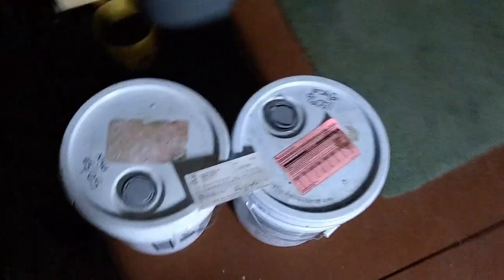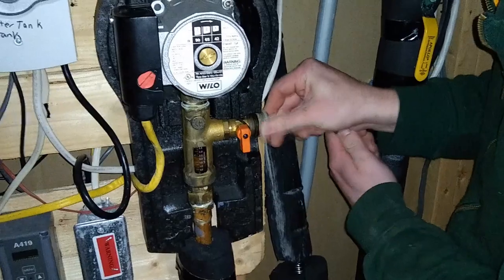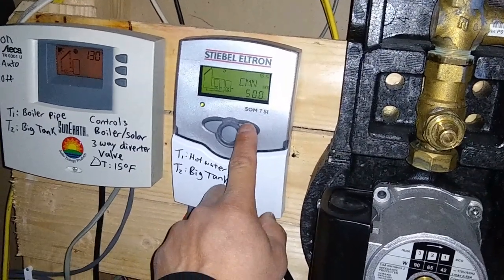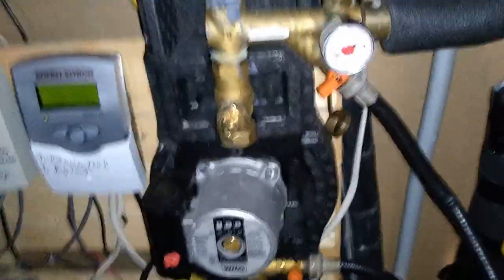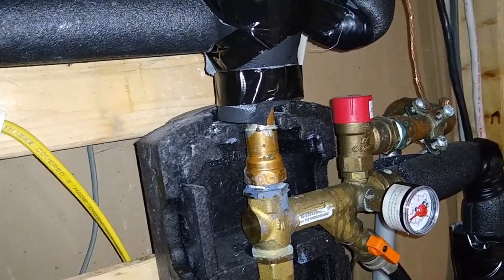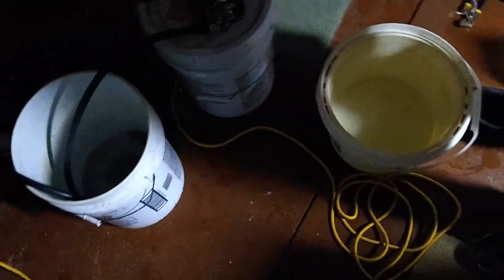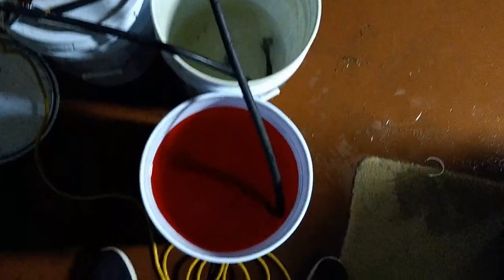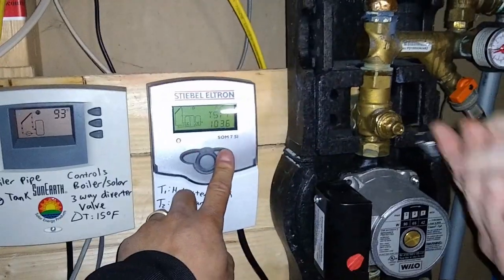HOW TO: Solar Thermal Service and Descaling Tutorial with Steibel Eltron System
Rodney Wiltshire and Empire Solar perform a complete flush and fill on a solar thermal system that was installed in 2010.  The System is first purged of all old and burned propylene glycol fluid mix and replaced with acitic acid (Vinegar).
Then after descaling is complete, the system is again flushed with regular water.
Following with refilling of fresh glycol and distilled water mixed to 50/50.
Finally, the system is checked for the absence of air bubbles and set to the correct pressure and returned to normal operation.

Solar Thermal systems need to have their pressure checked annually and maintained.
This complete flush and refill process needs to be done at least every 7 years or sooner if the working fluid mixture gets burned.